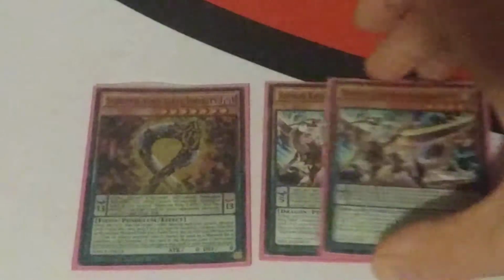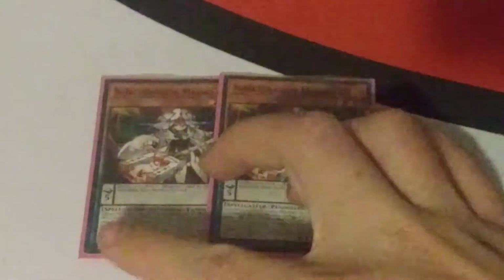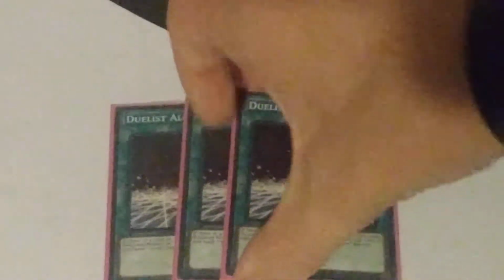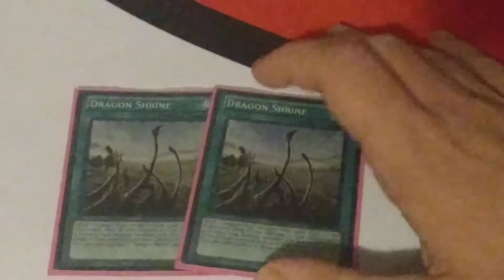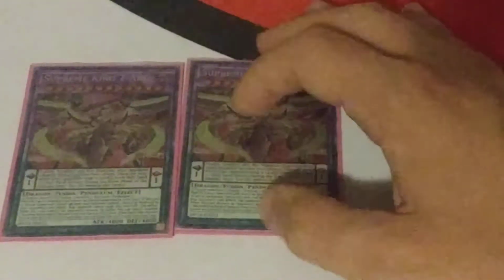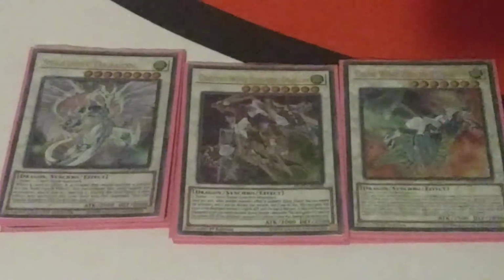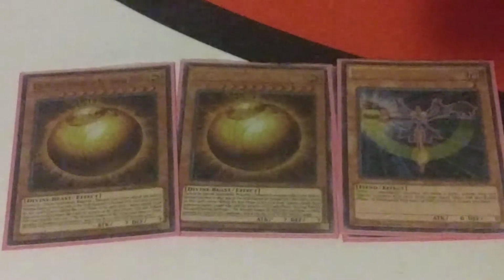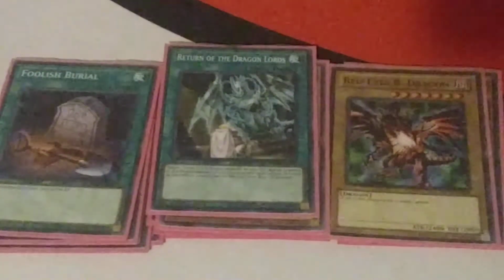Supreme king z-arc deck profile August 2019 format